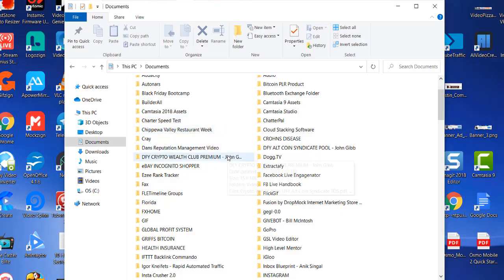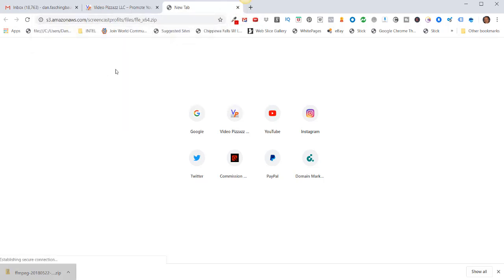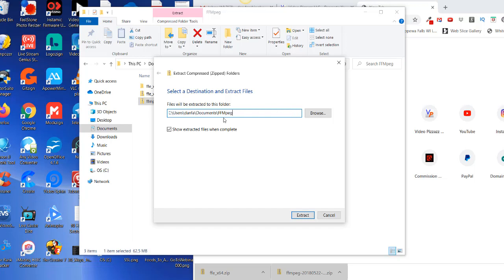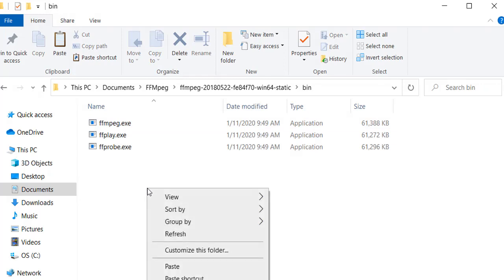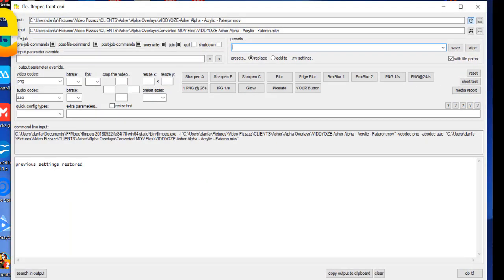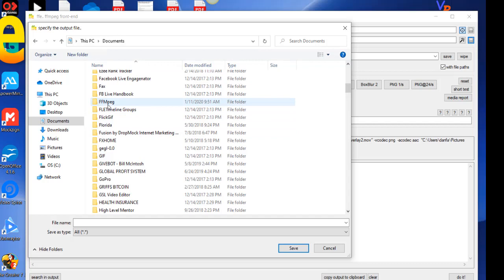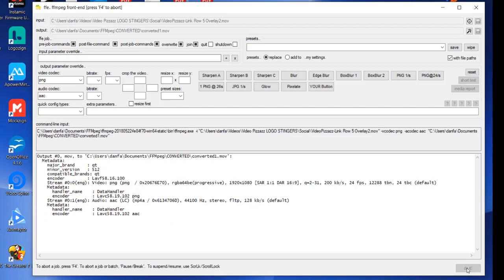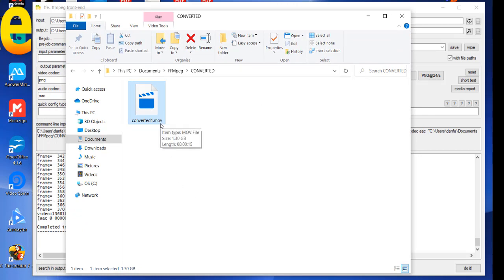Convert or Re-Encode .mov To PNG Codec For Importing Into Camtasia 9 - 2020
Follow the following steps to covert your .mov file so it can be imported into Camtasia 9.

Create new folder and name it FFMpeg

Download and unzip the following two files

Open ffe_x64 Folder

Click ffe_x64

Right Mouse Button on ffe - Copy

Open ffmpeg-20180522-fe84f70-win64-static Folder

Open bin directory

Right Mouse Button - Paste in the ffe_x64 program.

Create an output folder named CONVERTED

Double click on ffe_x64 program to start it.

NOTE: Filename extention should be .mov
video codec: png
audio codec: aac